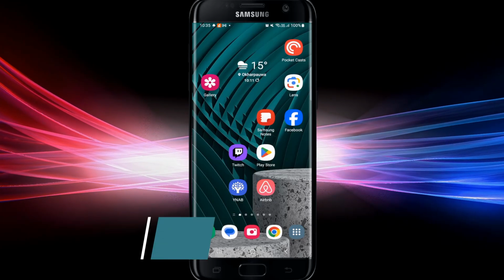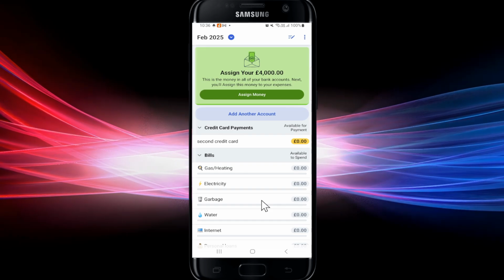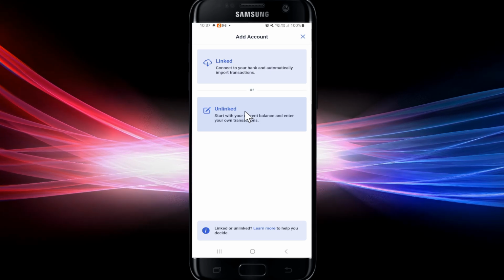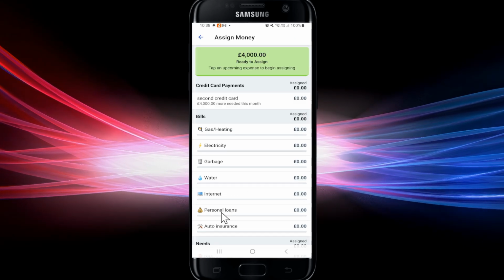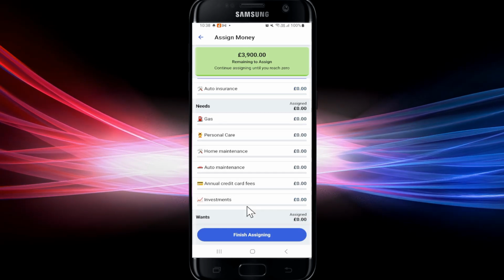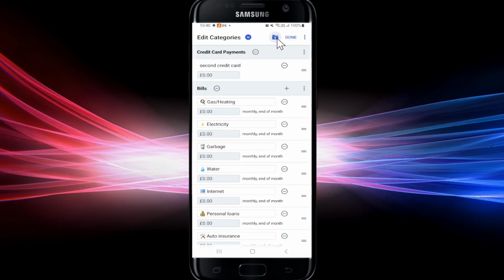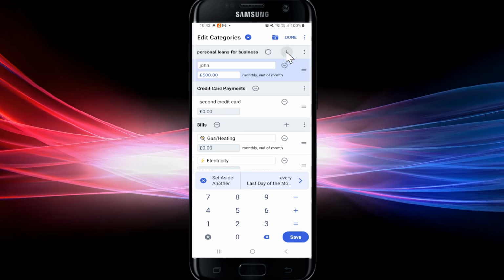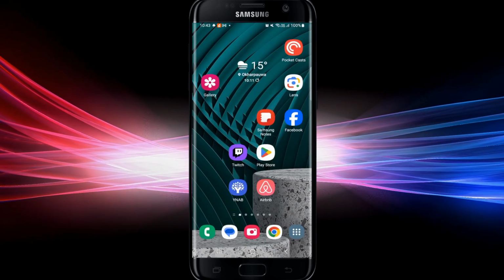How to Add Debts to YNAB Account 2025?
Struggling to manage your budget in YNAB? Learn how to add debts to your YNAB account step by step. This tutorial will guide you through entering credit cards, loans, and other debts in YNAB, so you can track payments and stay on top of your finances.

Whether you're setting up YNAB for the first time or looking to organize your debt, this video covers everything you need to know. Start managing your finances effectively today!